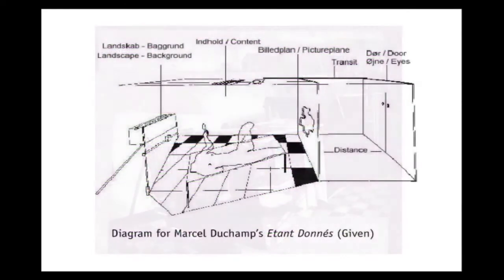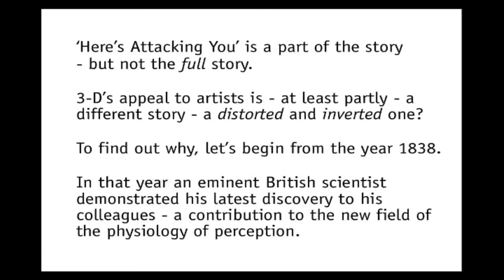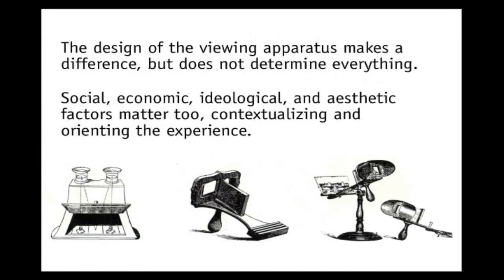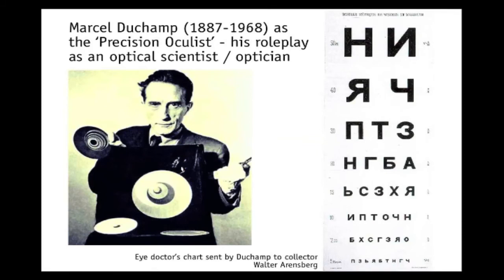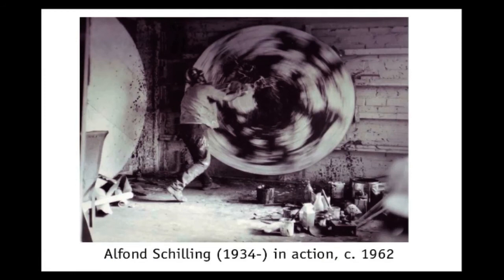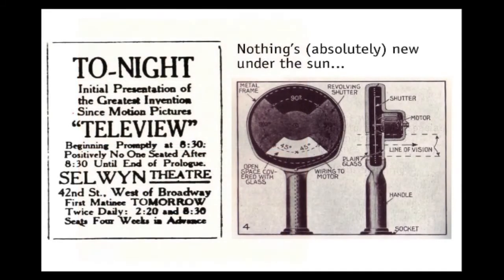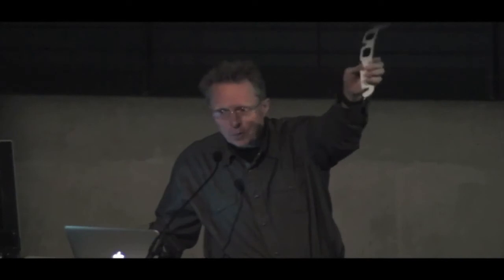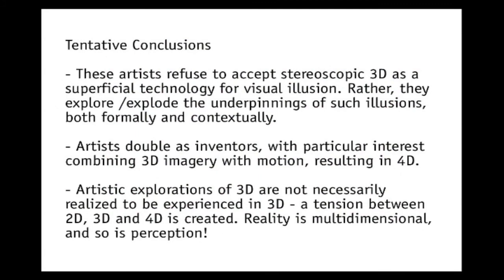Erkki Huhtamo: Lost (And Found) In The Third Dimension:Stereoscopy And The Artistic Imagination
Stereoscopic 3D has been a constant presence in Western societies for more than 150 years, and many of its features were anticipated even earlier. Stereoscopy is often treated as a cult phenomenon, a gimmick that appears and disappears over and over again. But it is much more than that. Beside popular-cultural applications, it has played roles in science, medicine, warfare ? and art. There are numerous artists who have been drawn to it, often commenting on the past uses of stereoscopy by their works. By developing an archaeology of stereoscopic 3D, this lecture reveals some of its earlier (oftenforgotten) manifestations, and demonstrates how these have been applied and developed further by a wide range of artists.